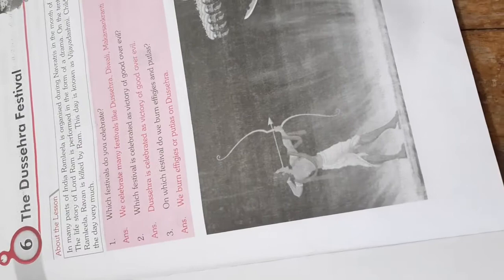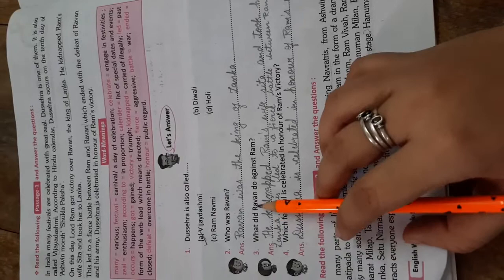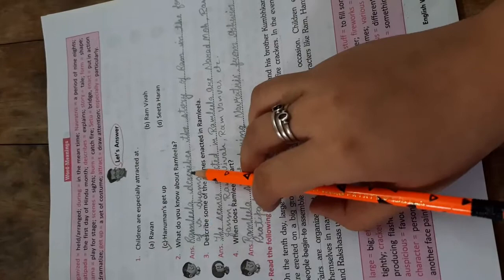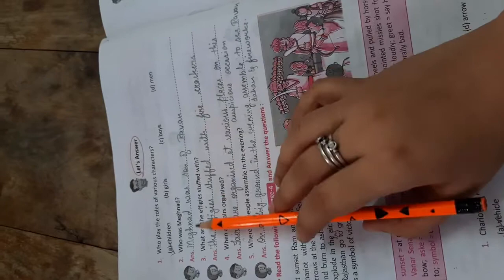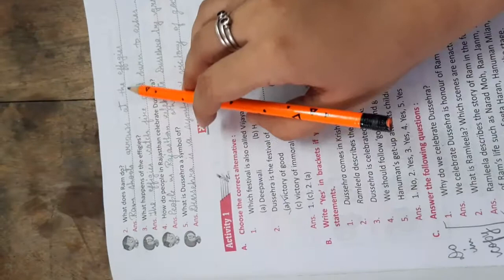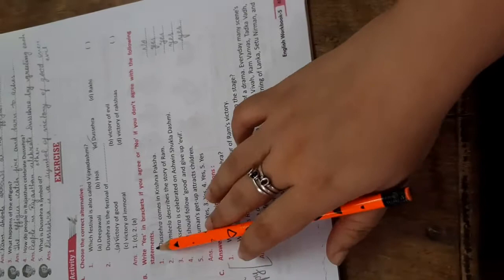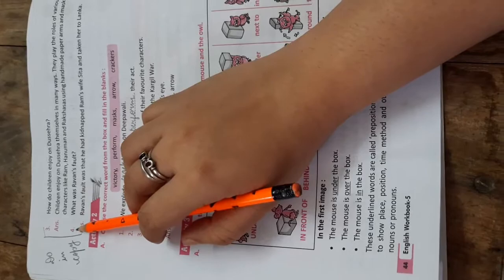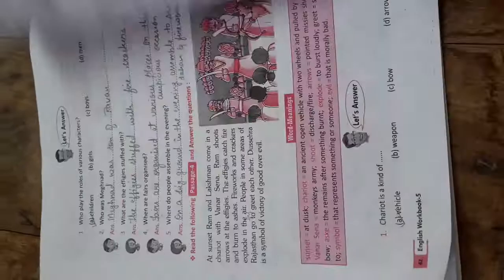class 5 english chapter 6 book work